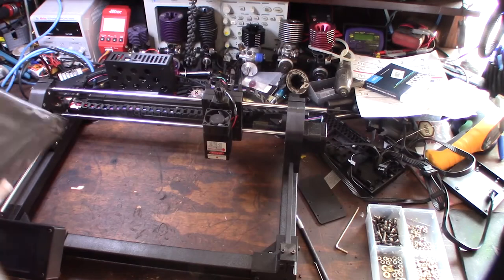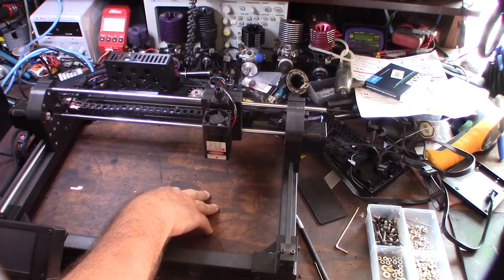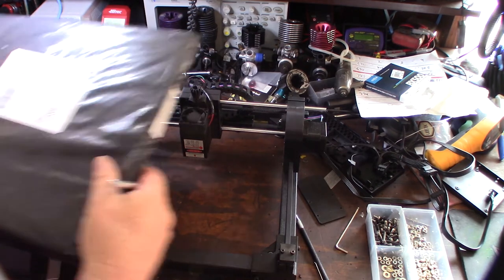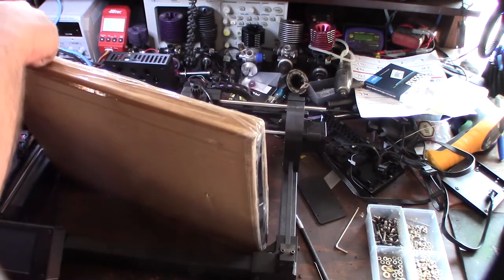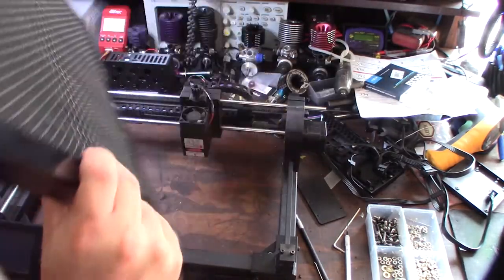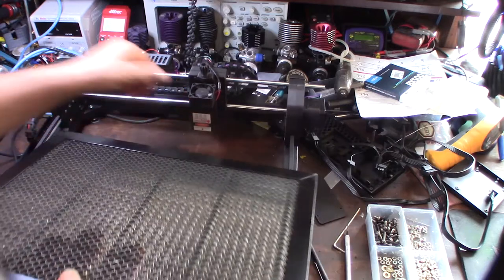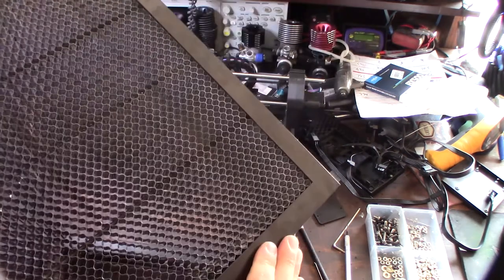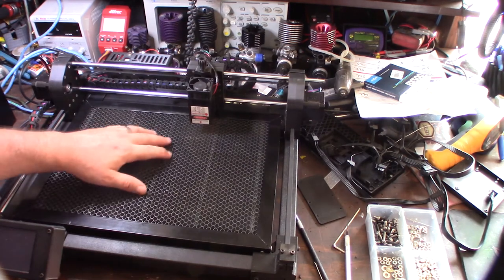Honeycomb Laser Cutter Engraver Bed Working Table Prevent Underside Material Burning Charring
I bought this from my 3D printed laser cutter. I wanted a solution to protect material from underside charring and smoke discoloration. These are pretty cheap Amazon
Bed On Amazon
If you found this video helpful or would like help fund future experiments. please donate below.